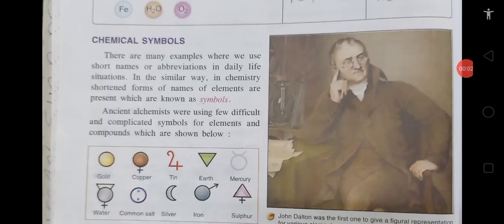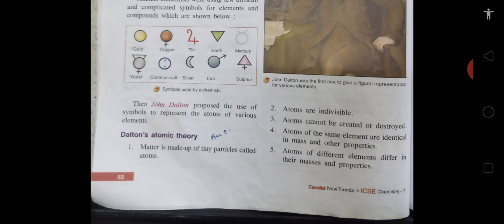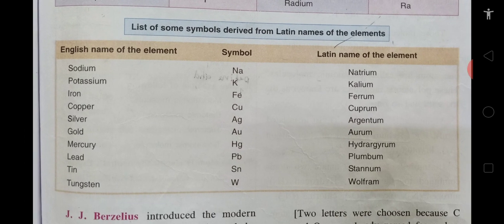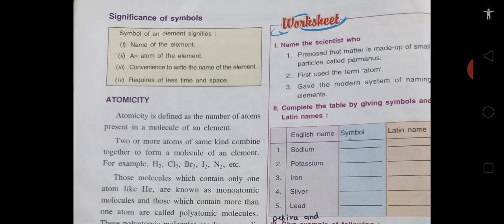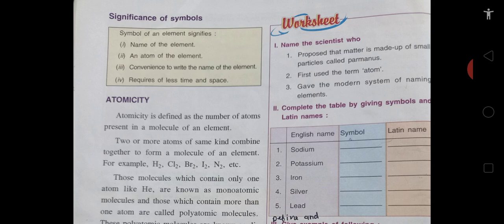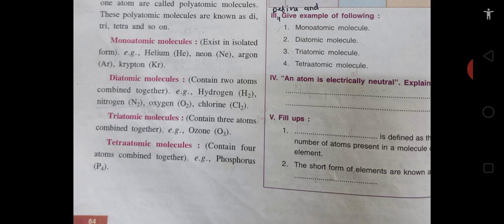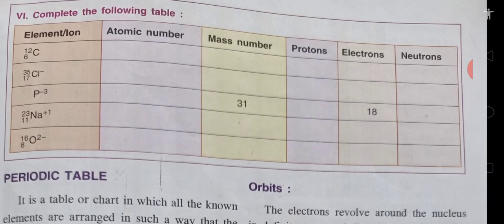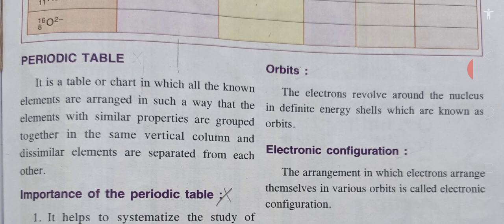Class 7 Chapter 4 Atomic Structure (Part 2)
Atomic Structure (Part 2)